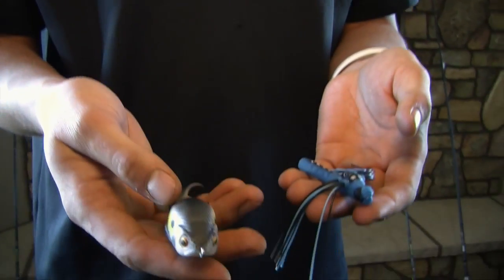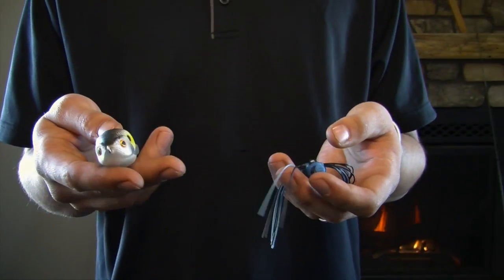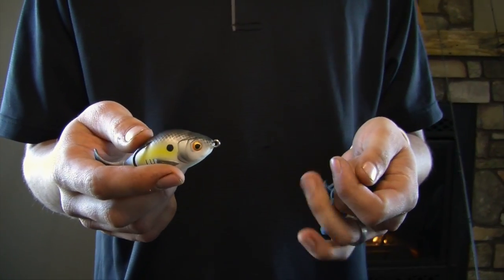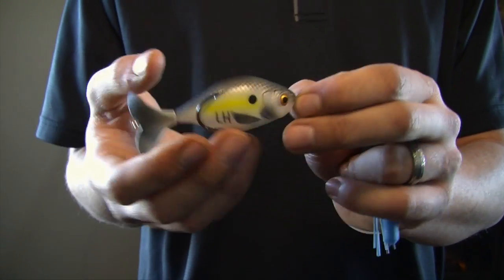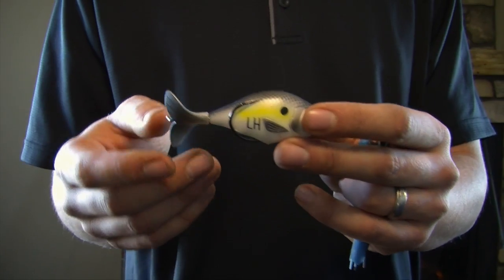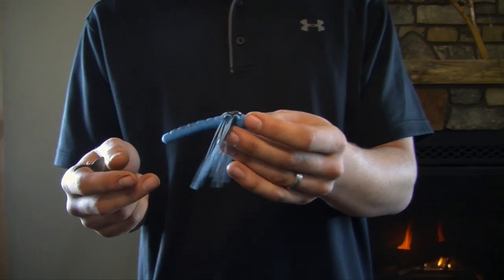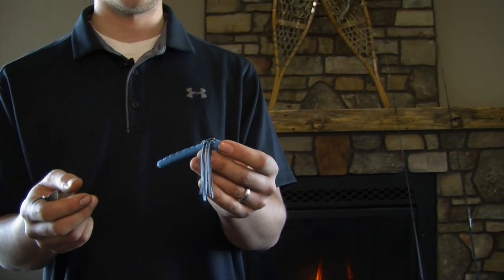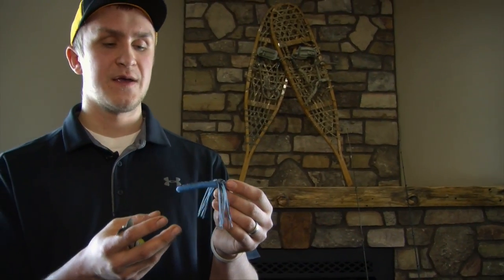Perham Sportsman Club - Fishing Tips - New Lures to Try